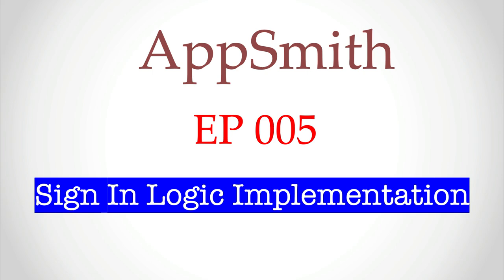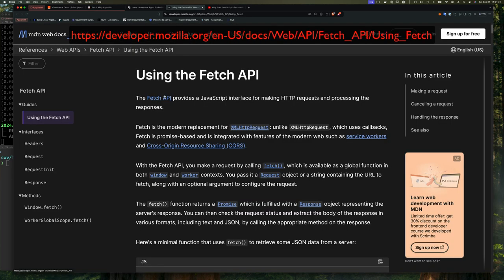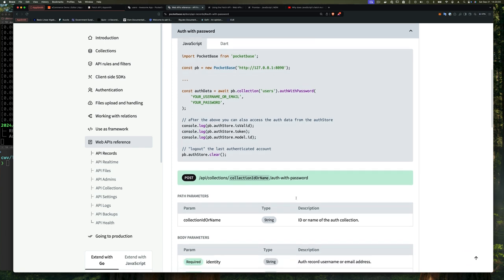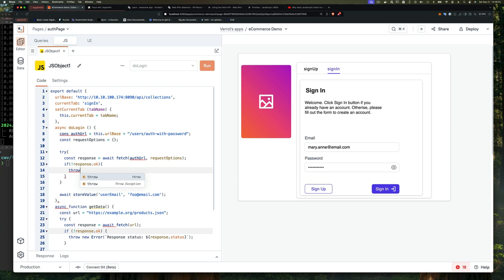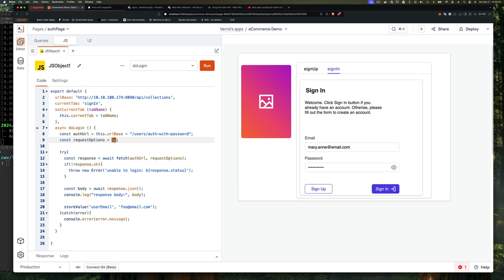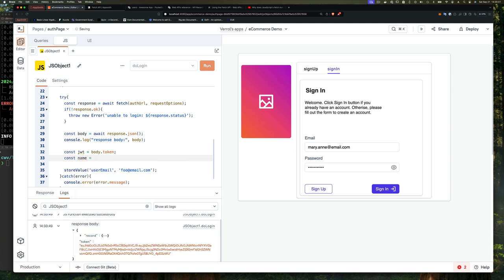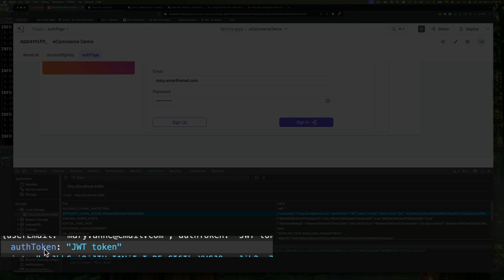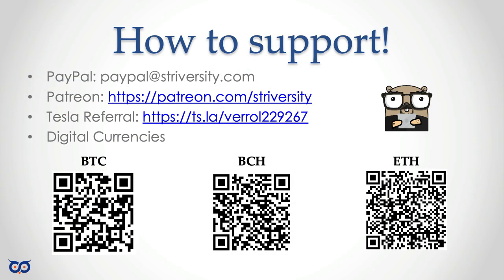005 - Low Code Dev Tools - Appsmith - SignIn Logic Implementation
Welcome back to our Low Code Dev Tools series! In this video, we will implement the `doLogin()` function logic.

005 - Low Code Dev Tools - Appsmith - SignIn Logic Implementation

2. Mozilla Developer Network - Using Fetch API
4. Pocketbase Auth With Password API